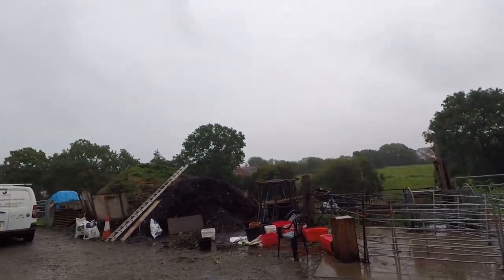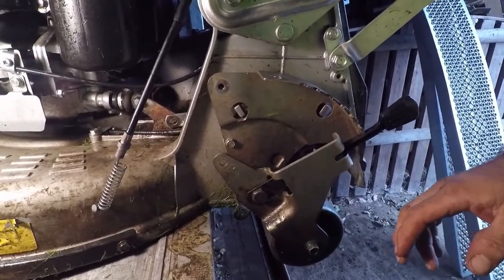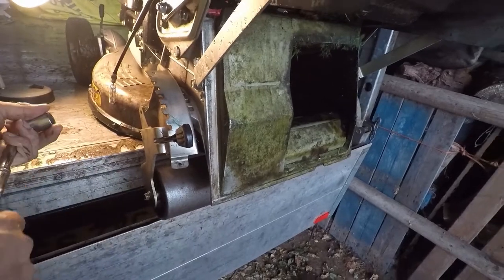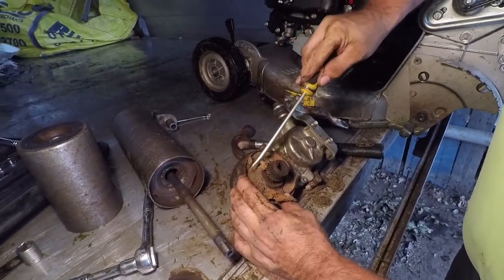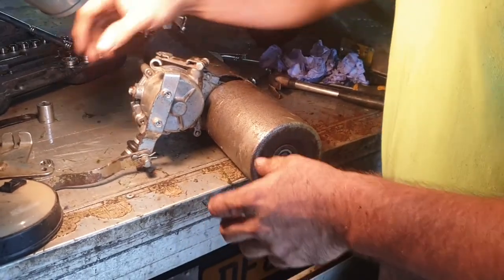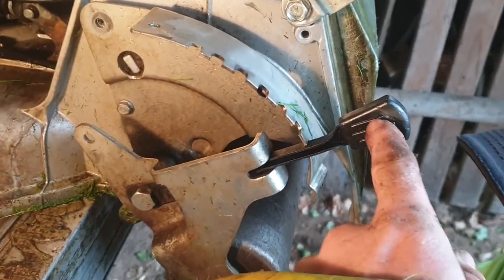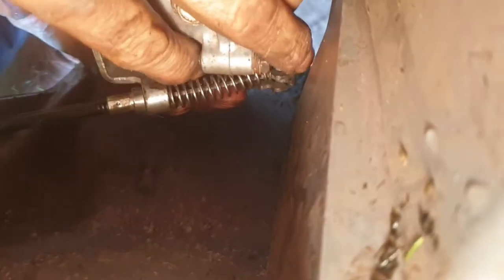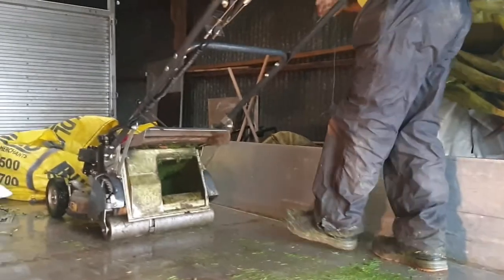How to repair a Honda rear roller mower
How to repair a Honda rear roller mower. It's a wet afternoon so we decide to investigate a squeaky rear roller. It doesn't turn out to be what we thought. Do we get it fixed ourselves or do we have to take to the repair shop? Watch this video to find out.